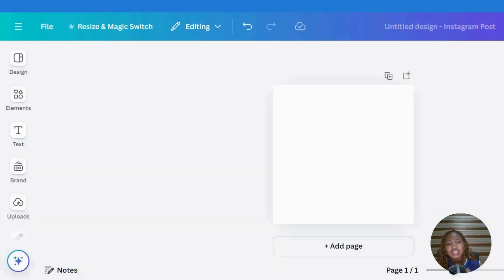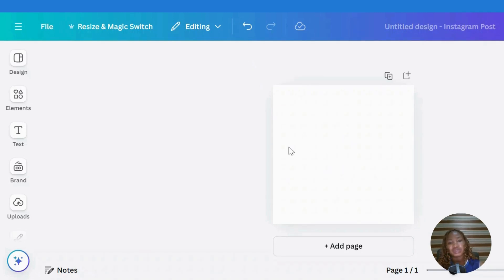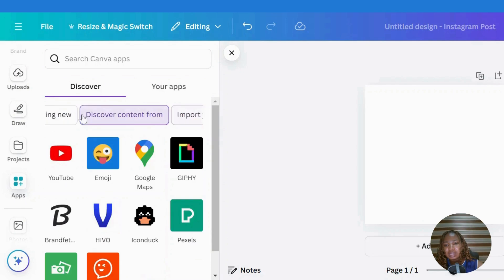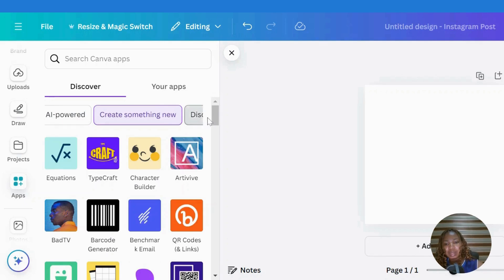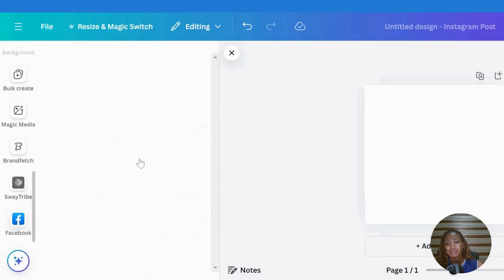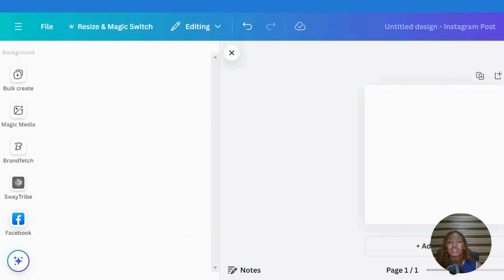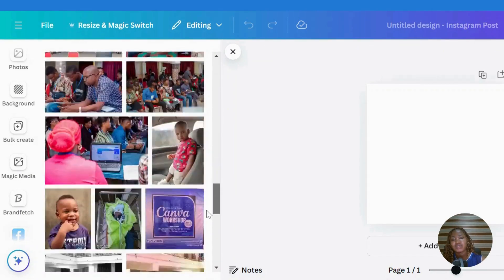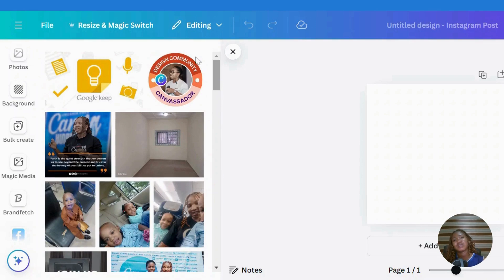How To Easily Add Media to Canva Without the Upload Button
In this tutorial, you'll learn a quick and easy way to add media to your Canva projects without using the upload button. Discover alternative methods to import images, videos, and other media directly into your designs, saving you time and streamlining your workflow. Whether you're a Canva beginner or a seasoned user, this tip will help you enhance your creative process. Watch now to unlock this handy Canva hack!